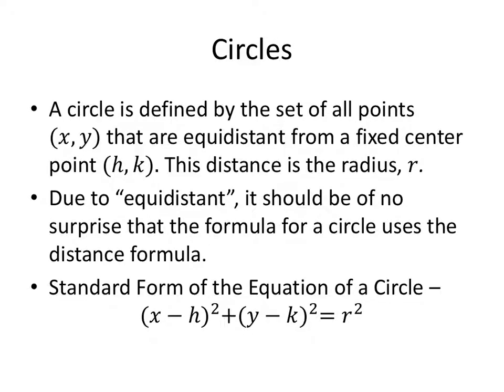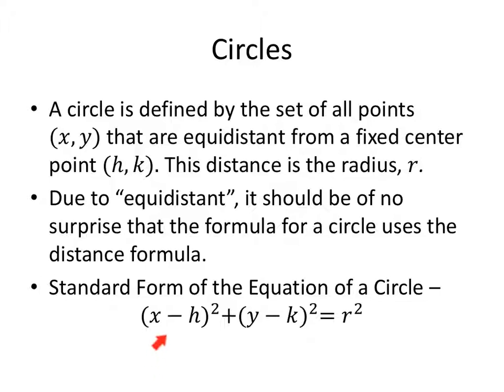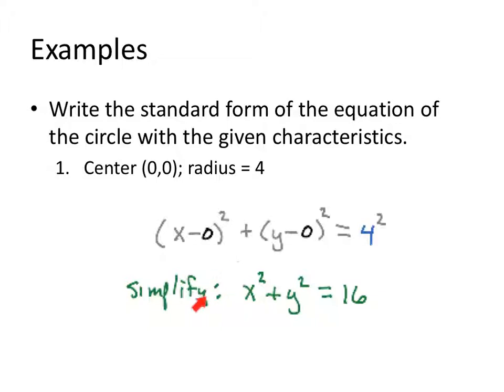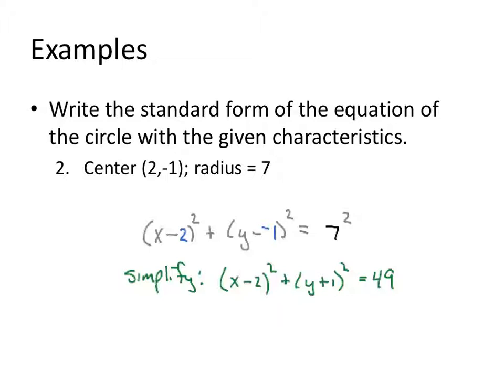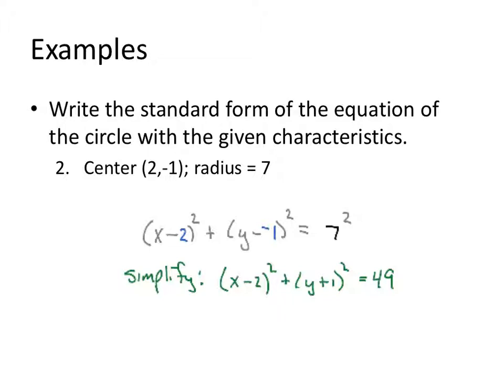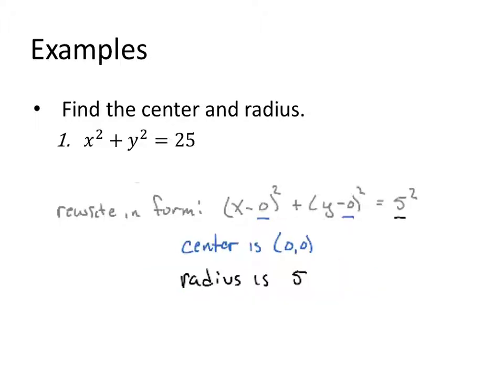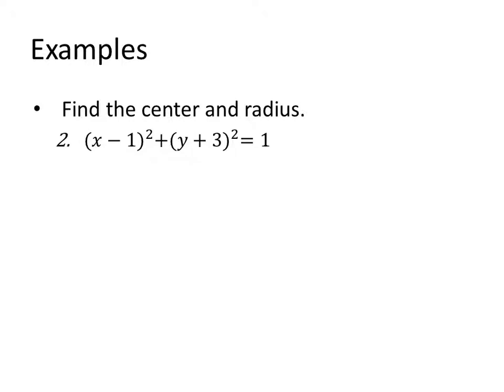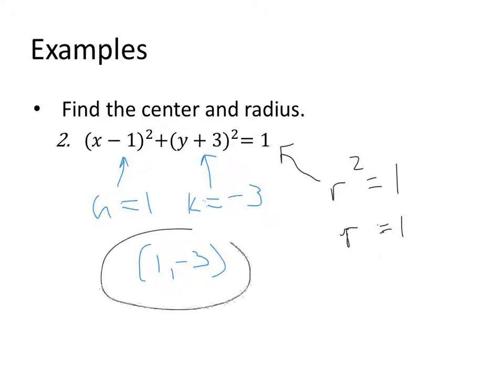1508Sec 1.2 Circles